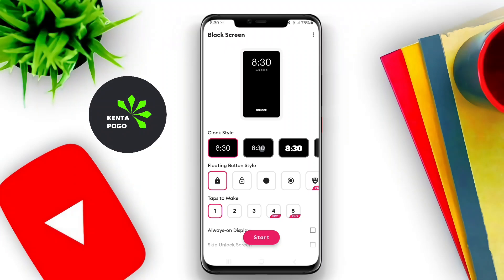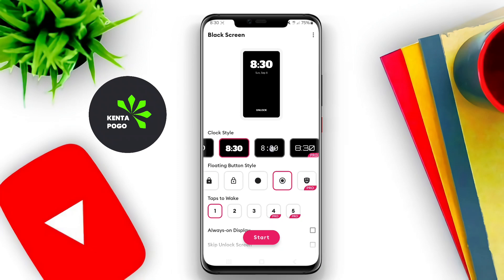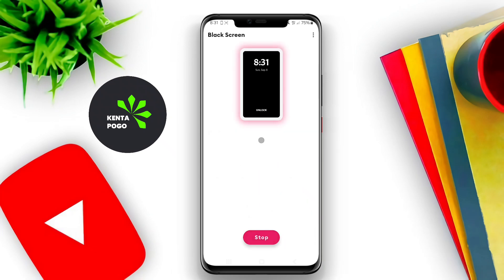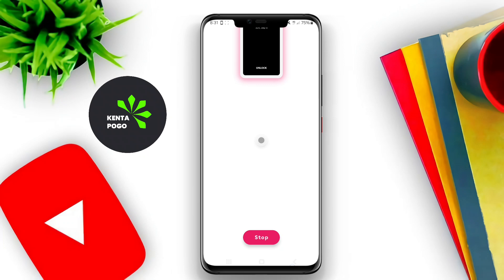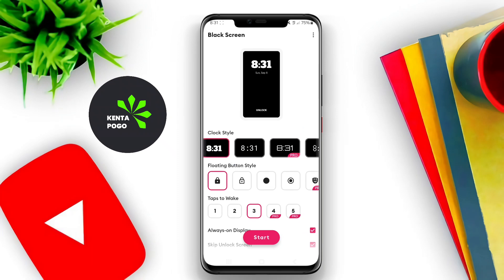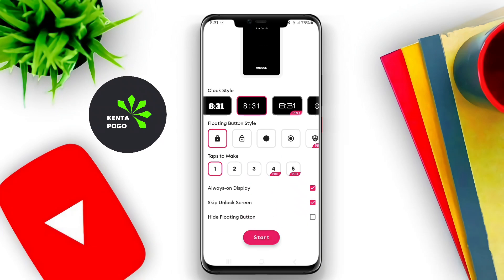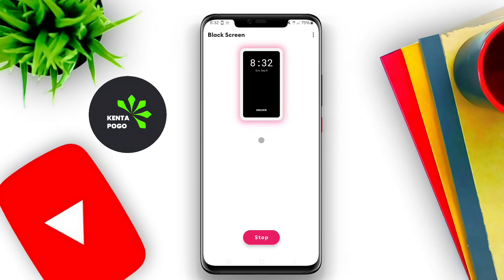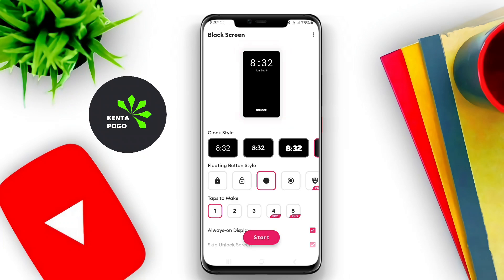Best Free Black Screen App for Android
Black Screen App for Android is a utility application that, when executed, displays a completely black screen on the device's display while the phone remains functional. It is primarily used for testing applications' compatibility with third-party display overlays, as well as simulating low-light or dark environments for accessibility purposes.

That's the Best black screen app for Android that we can recommend to you.